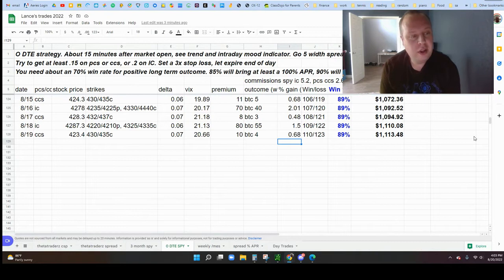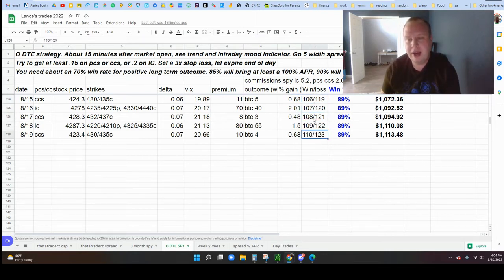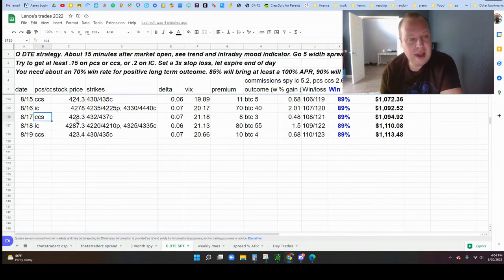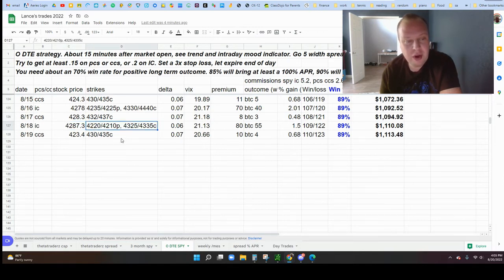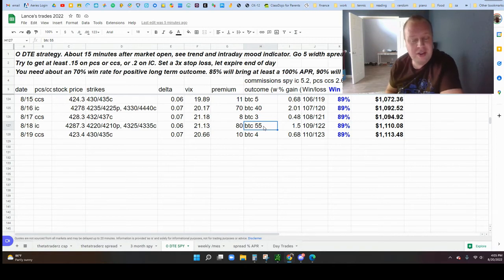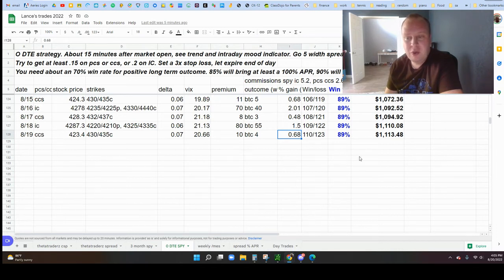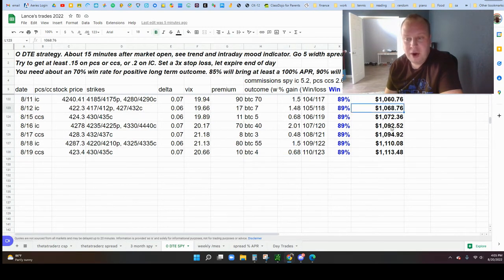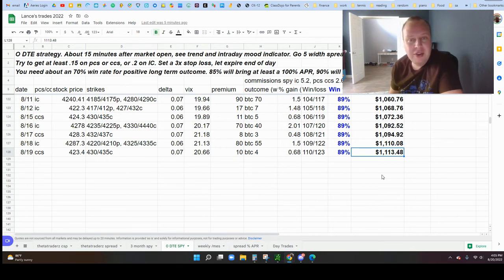0dte trades for 8/15-8/19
0dte trades for 8/15-8/19
iron con

In this video, I will teach you the complete 12 topics:
1.  How to Use the Wheel Strategy in 2021
2.  How to Use the Wheel Strategy
3.  The Wheel Strategy Explained
4.  Wheel Strategy Options Explained
5.  How to Trade the Wheel Strategy
6.  Options Wheel Strategy
7.  The Wheel Options Strategy
8.  Wheel Options Strategy
9.  The Wheel Trading Strategy
10. The Wheel Stock Options Strategy
11. Options the Wheel Strategy
12. Wheel of Fortune Options Strategy